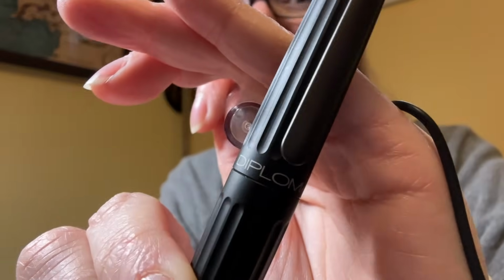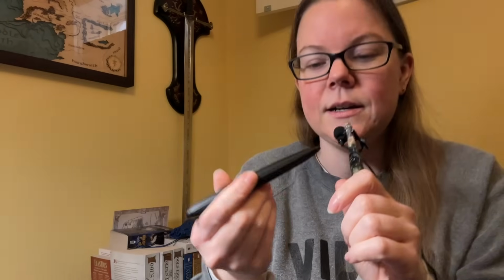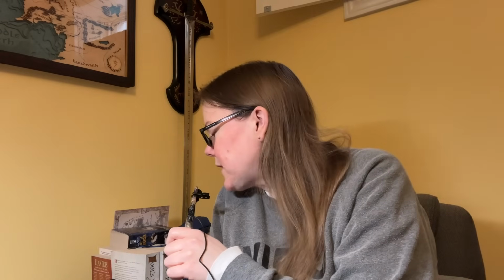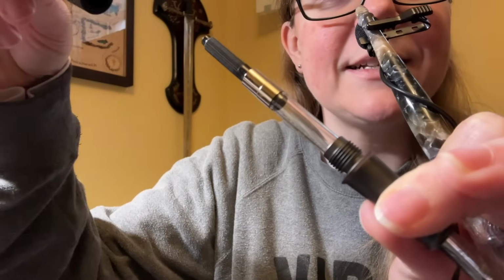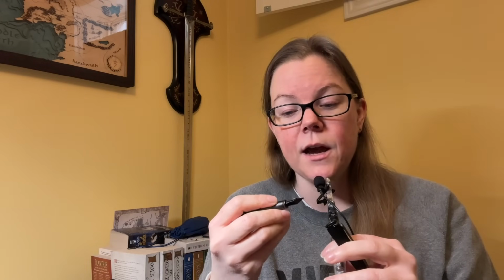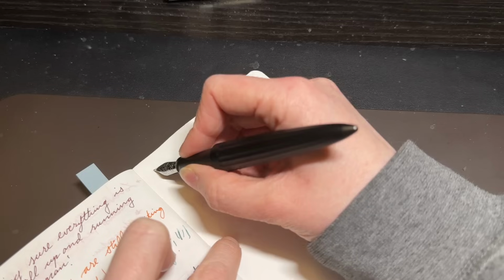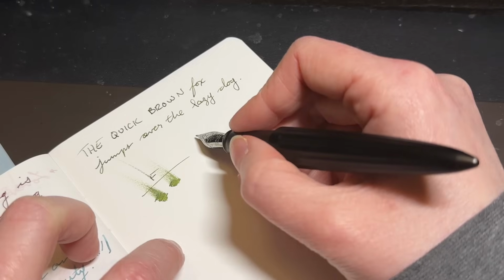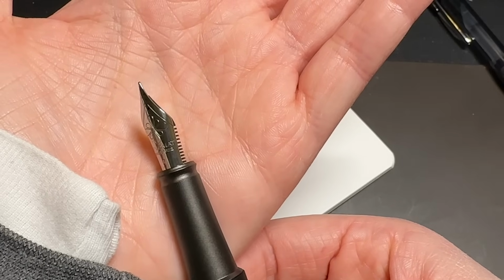The fountain pen I regret buying the most...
Has this happened to anyone else? If it has, what did you do to get over it? Help a sister out lol